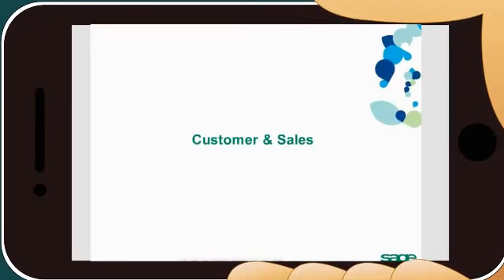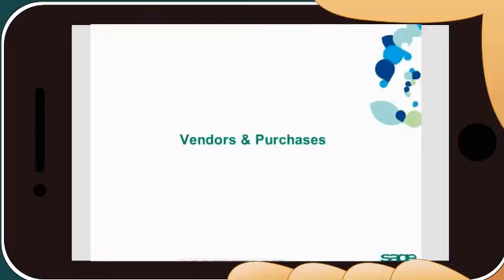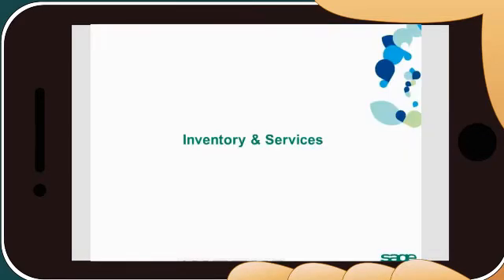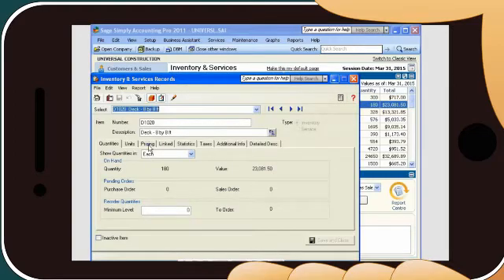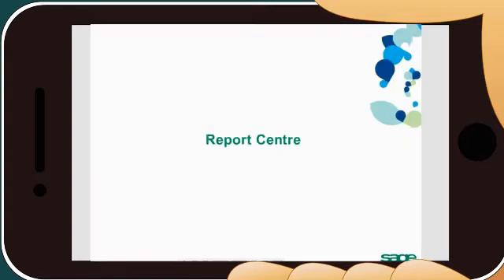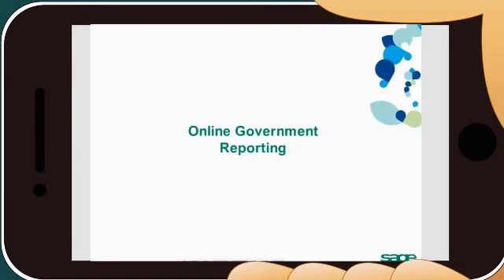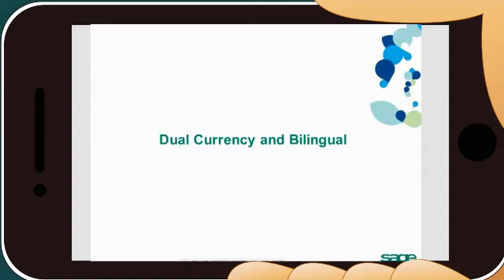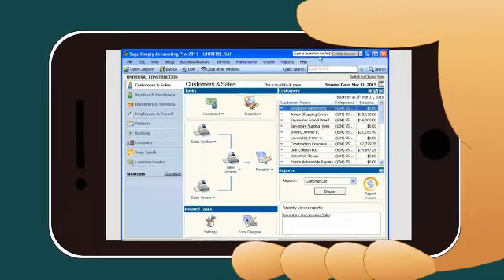Sage Simply Accounting Pro 2012 Tutorial CA-EN (ret)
Need help with your business operations? This Sage Simply Accounting Pro 2012 tutorial gives users a glance into the usability of the accounting program. See how easily Sage Simply Accounting Pro 2012 monitors taxes, and efficiently manages your customers and sales. Create invoices, enter orders, issues quotes, record customer payments quickly and easily.

Was this video helpful? Let us know by liking it or leaving a comment.